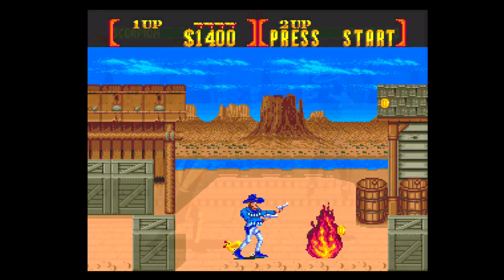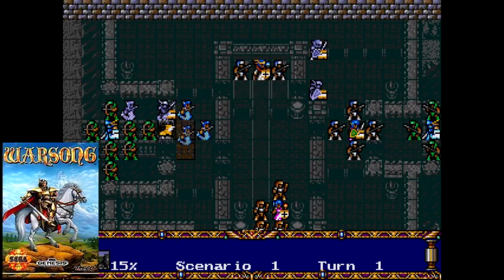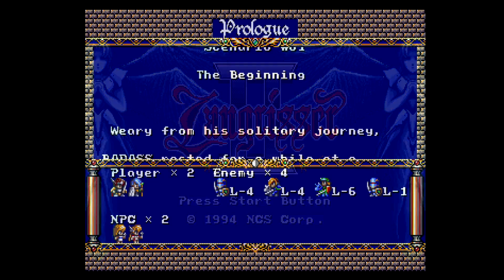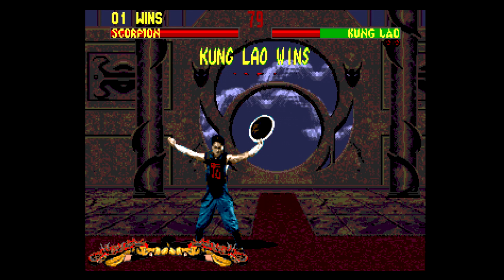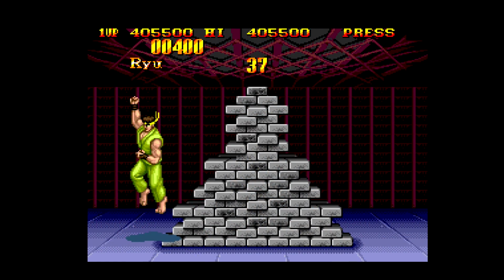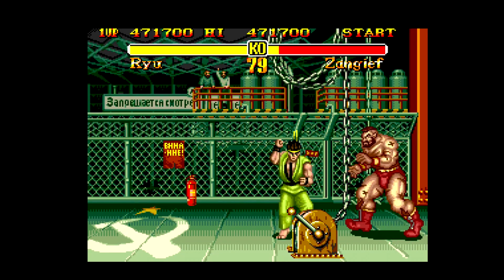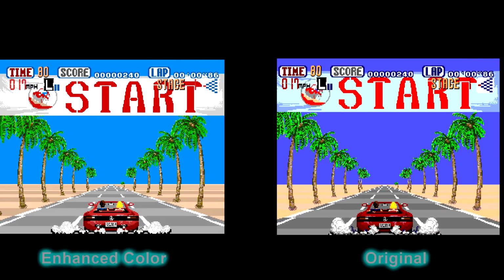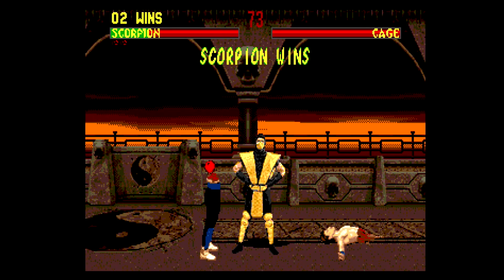Awesome Sega Genesis Hacks & Translations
I decided to look at some of my favorite Sega Genesis ROM hacks and translations that have come along over the years. Some simple, some much more, I'd like to extend a big thank you to the talented folks responsible for them.

Episode Notes:

1. The opening montage of games are color hacked from their original appearances.

2. All games played via the Mega SG.

3. Links:
Rom Hacks

Teenage Mutant Ninja Turtles... of Rage